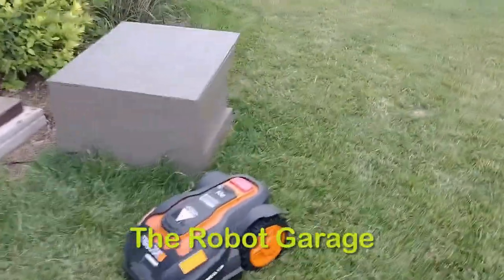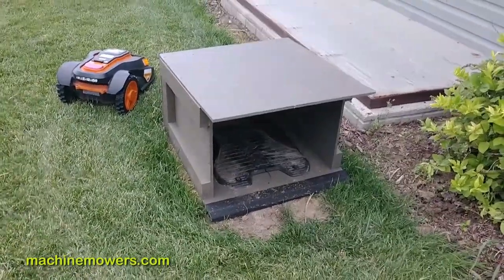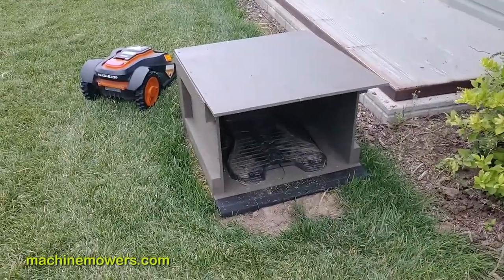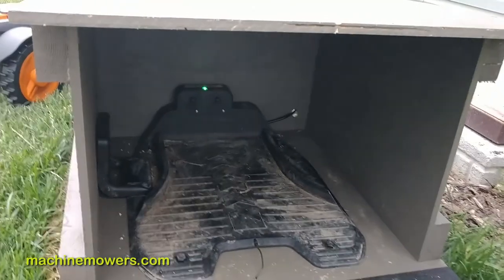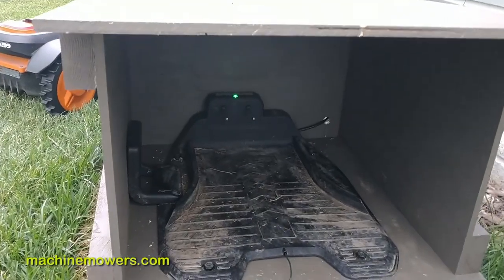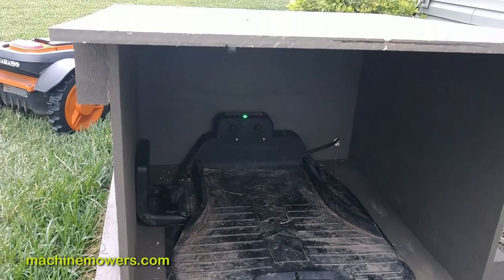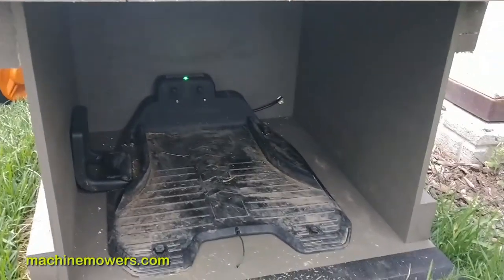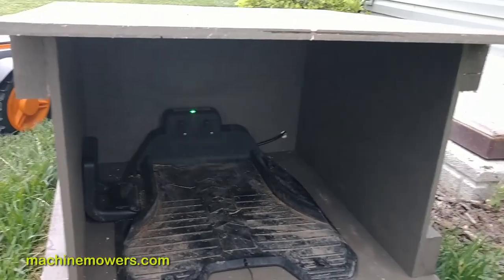The Robot Garage | Worx Landroid WG794 Troubleshooting Video Series - #12